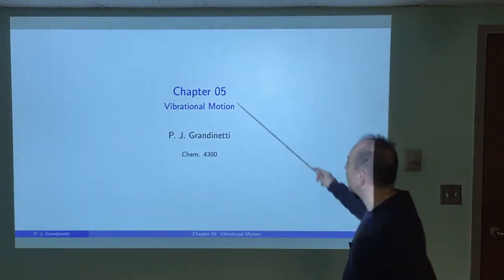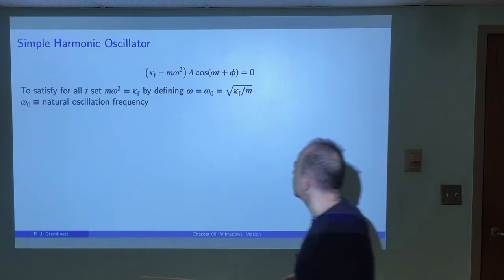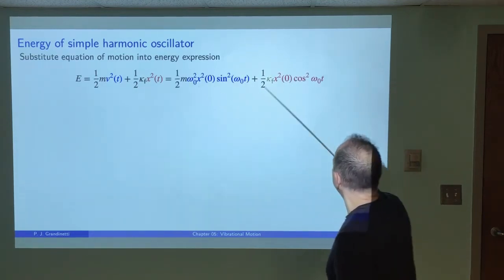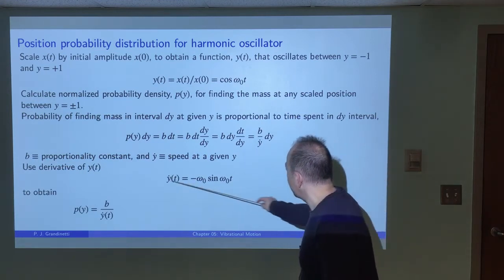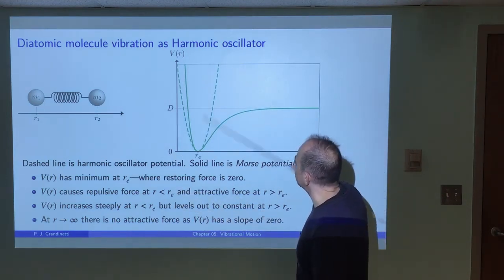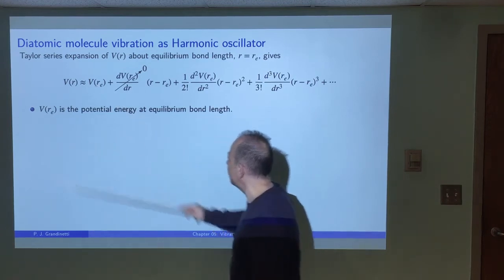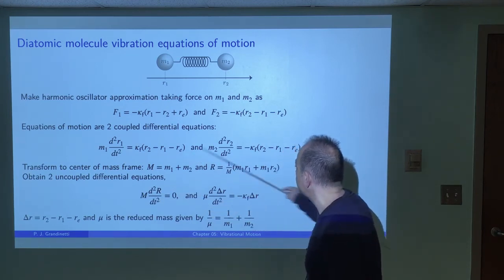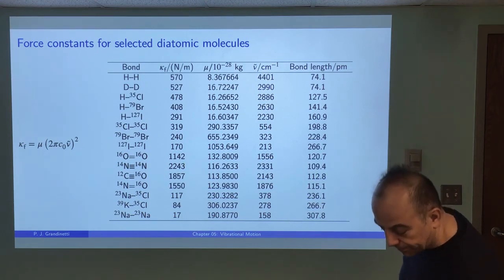Chap5 part2 - Classical Mechanics of Vibrational Motion